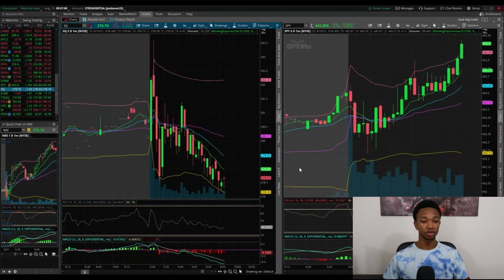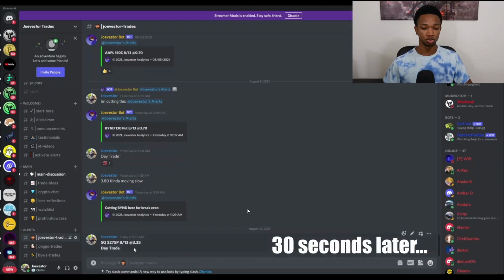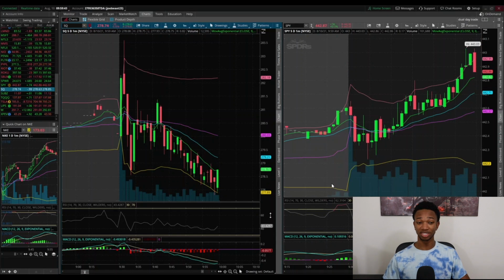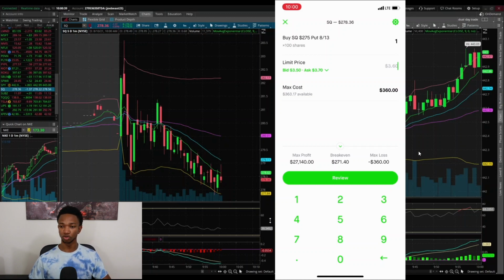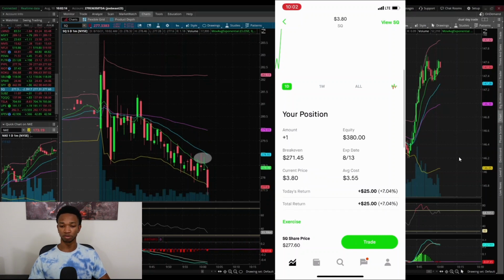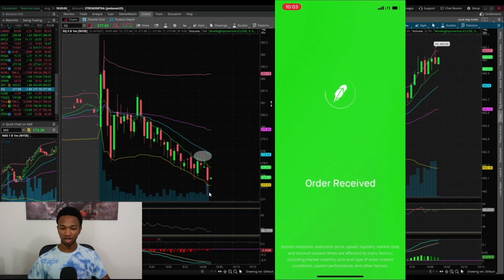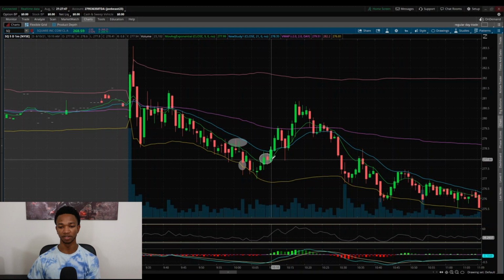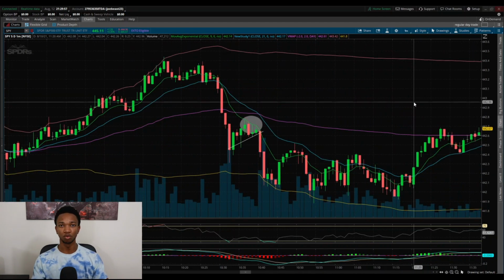Live Trading Using the 9 EMA | How to Day Trade Options For Beginners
In today's video, I’m going to show you guys how I use the 9 Day Exponential Moving Average to find entries & exits when I'm Day Trading. Using this indicator is very helpful when starting out, and I hope you'll start testing it soon before making any trades with it. Hope you guys learned something from this video. Enjoy!